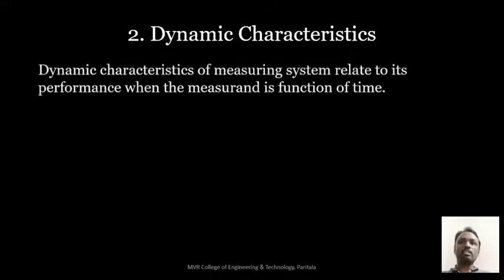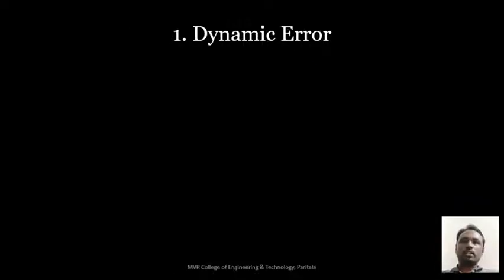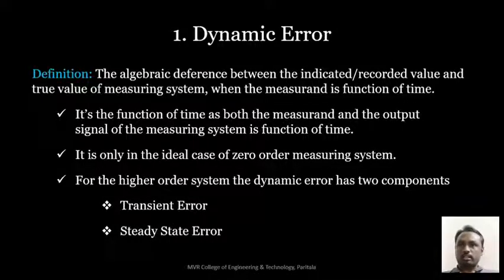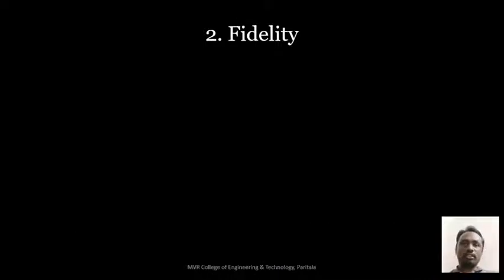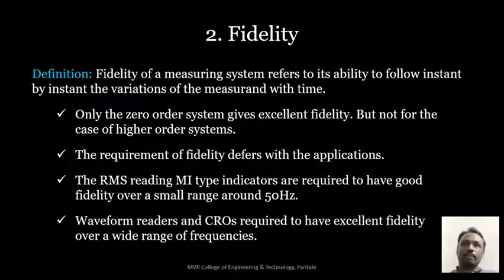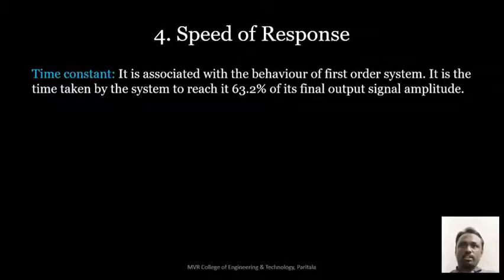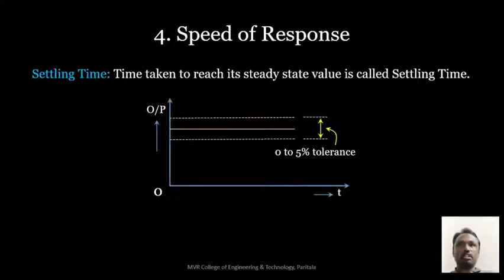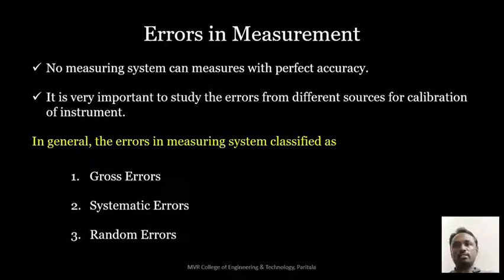EEE 41 Instrumentation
Dynamic Characteristics @ EEE 4-1 Instrumentation